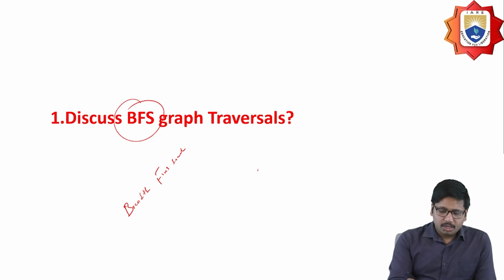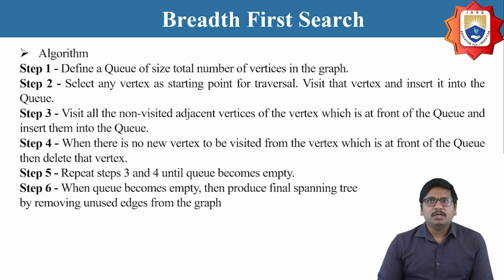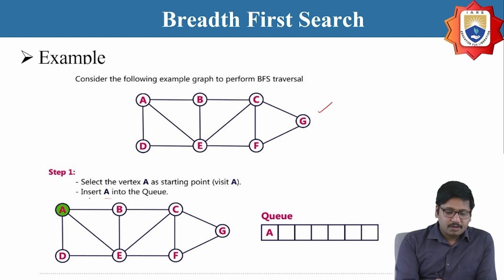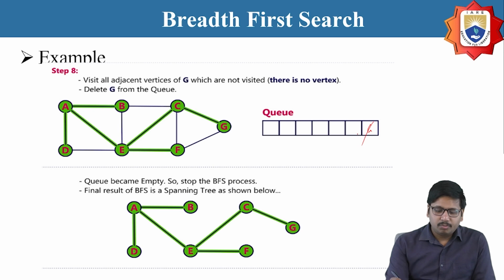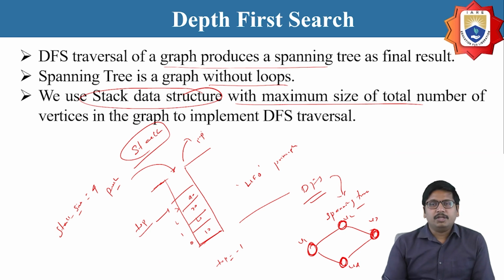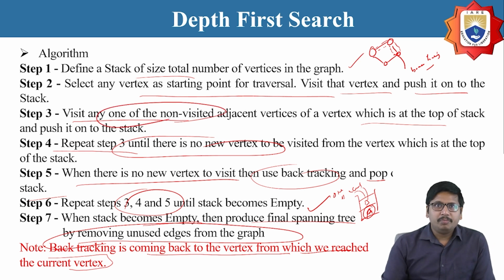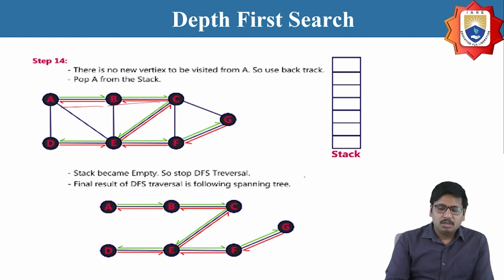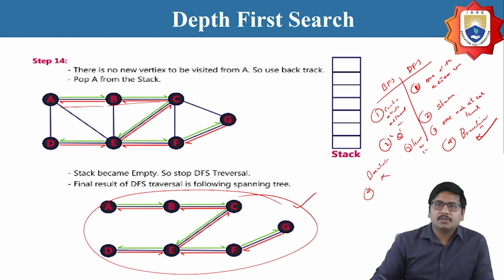Question Bank Discussion on Graph Traversals and Algorithms by Dr. M Lakshmi Prasad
Question Bank Discussion on Graph Traversals and Algorithms by Dr. M Lakshmi Prasad | IARE

Telangana, India.